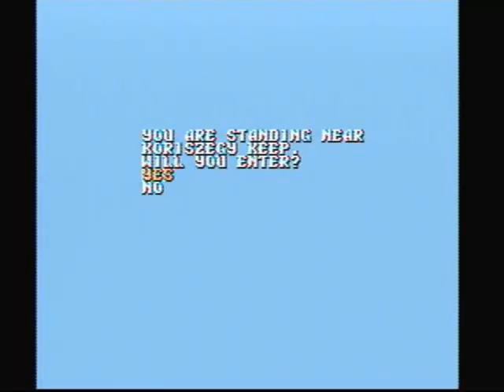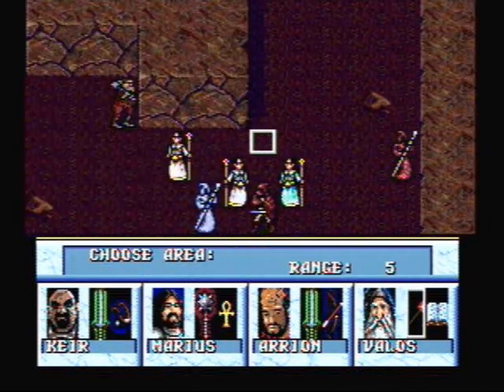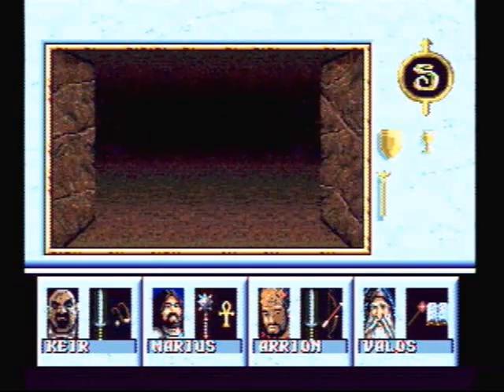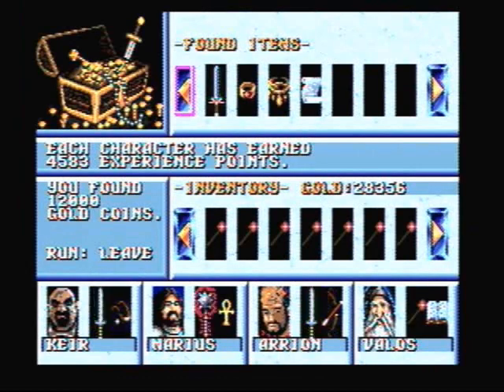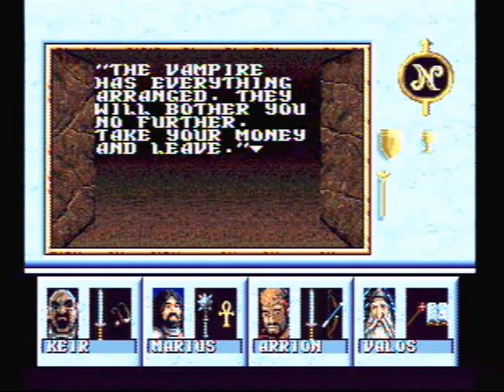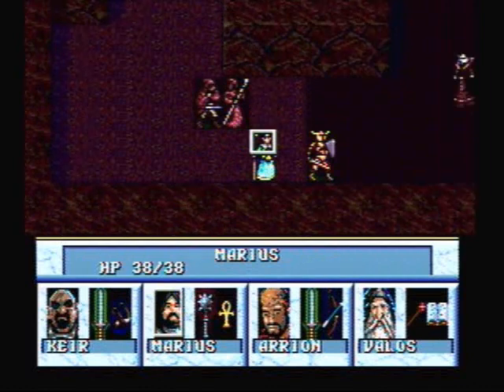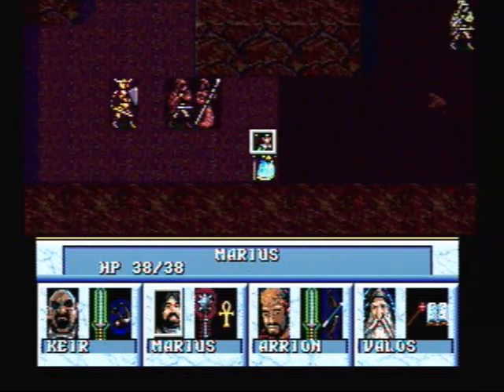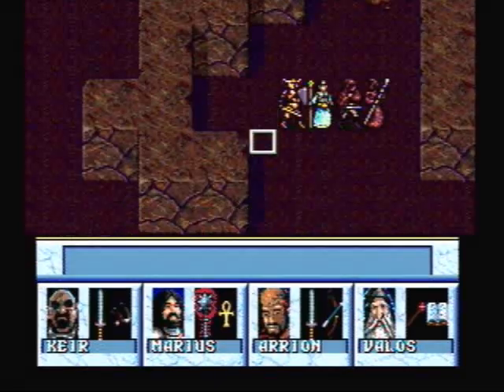"Let's Play" D&D Order of the Griffon for the TG-16 (Part 20) by Jay the Classic Gamer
Jay the Classic Gamer plays Dungeons & Dragons Order of the Griffon for the TurboGrafx-16. Check out the video to see the Awesome D&D Adventure. In this Episode we start exploring Koriszegy's Keep and it's hard as Hell.